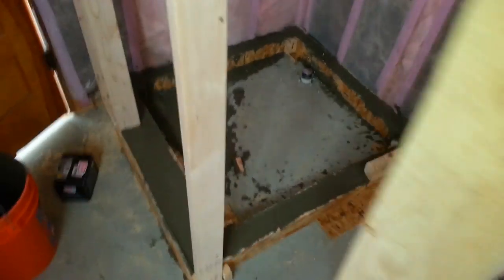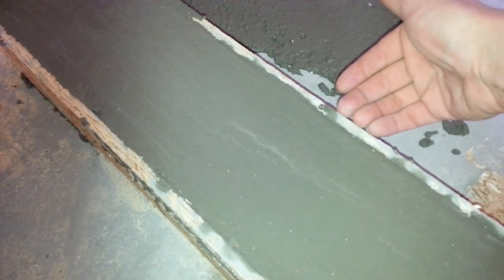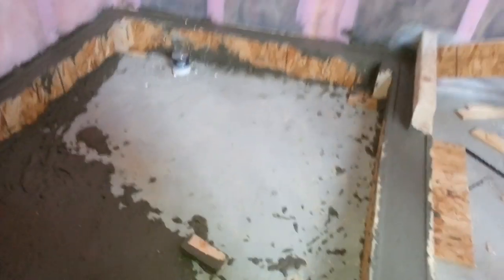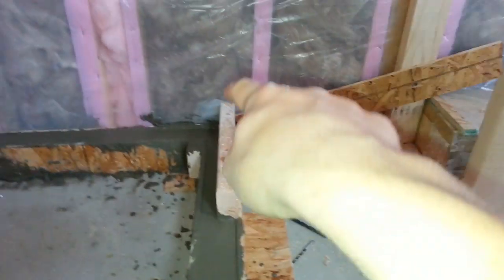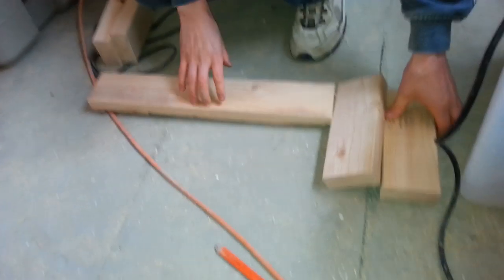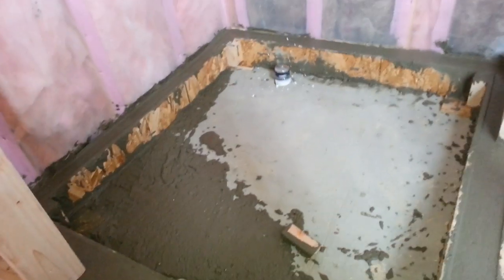Micro House Vlog 16